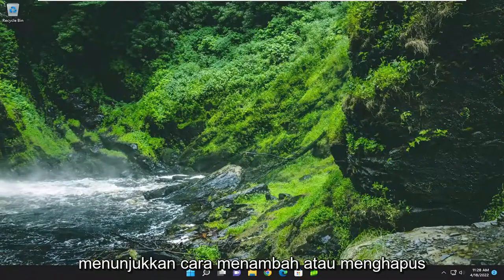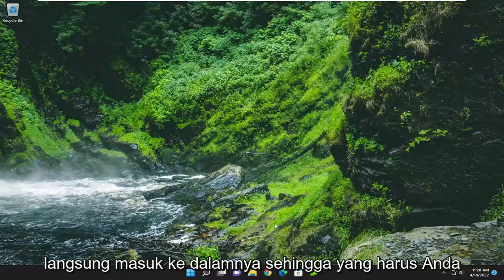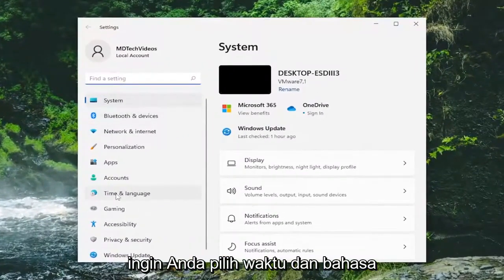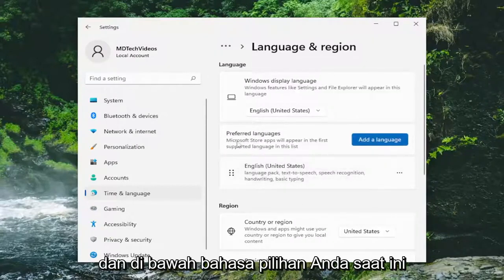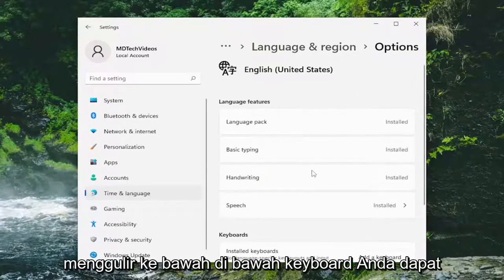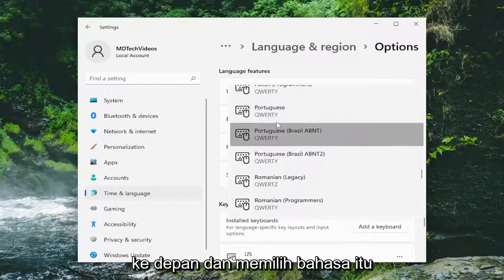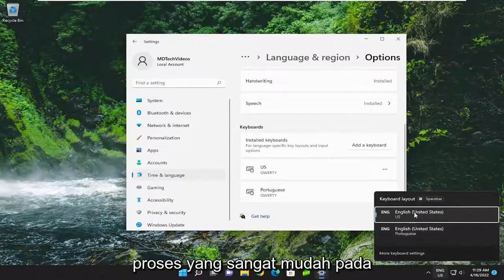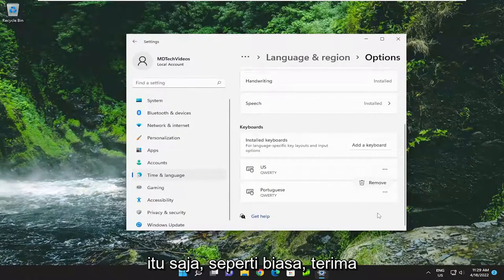Cara Menambahkan Tata Letak Keyboard di Windows 11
Cara Mengubah Tata Letak Keyboard | Cara Menambahkan atau Menghapus Tata Letak Keyboard di Windows 11

Berikut adalah tutorial tentang cara menambah atau menghapus tata letak keyboard di PC Windows 11 Anda. Anda dapat dengan mudah mengatur lalu menambahkan tata letak keyboard baru di PC Anda. Windows 11 memberi Anda fleksibilitas untuk mencari, menginstal, dan menambahkan tata letak keyboard baru dalam berbagai bahasa di sistem Anda. Setelah menambahkan tata letak keyboard favorit, Anda dapat dengan mudah beralih dari satu tata letak ke tata letak lainnya menggunakan bilah tugas. Jika Anda perlu menghapus tata letak keyboard yang ditambahkan, Anda juga dapat melakukannya. Mari kita periksa prosedur terperinci untuk menambah, menghapus, dan beralih di antara tata letak keyboard di Windows 11.

Masalah yang dibahas dalam tutorial ini:
windows cara mengubah tata letak keyboard
windows 10 cara mengubah tata letak keyboard
cara mengubah tata letak keyboard windows 11
cara mengubah tata letak & bahasa keyboard di windows 10

Ada tata letak keyboard berbeda yang dapat Anda gunakan di PC Microsoft Windows 11 baru Anda. Tidak semua orang mengikuti tata letak input standar yang sama saat menggunakan keyboard komputer, jadi sebaiknya atur apa yang akan membuat Anda merasa lebih nyaman dan produktif.